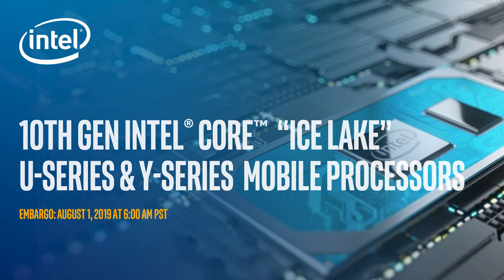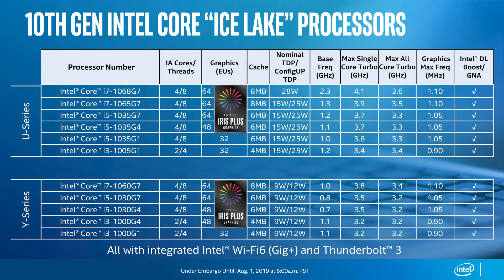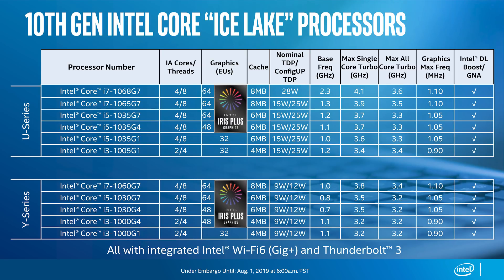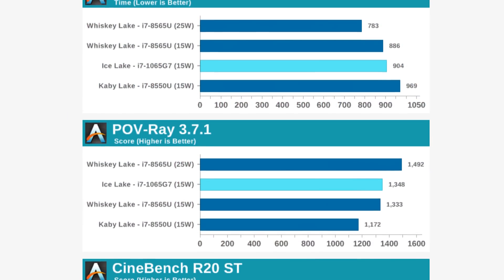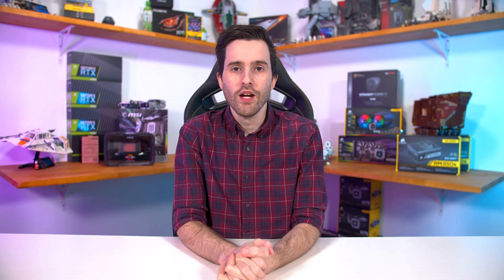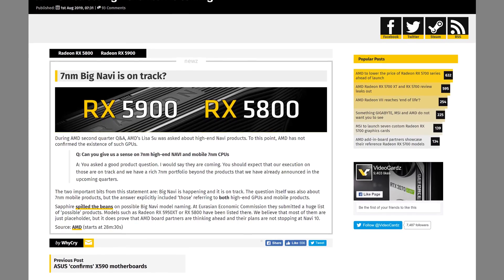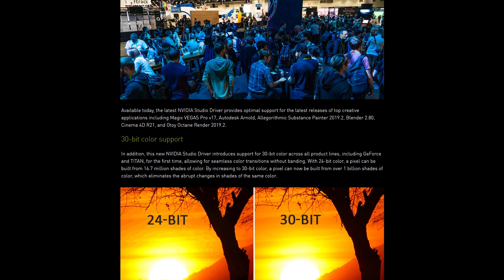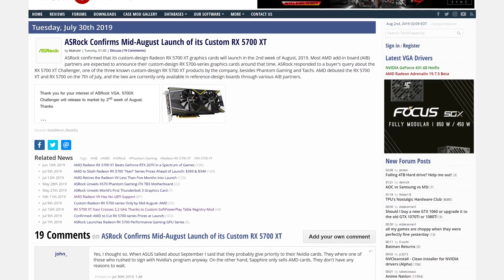News Corner | High-End Navi, Intel 10nm Processor SKUs, Ryzen 3000 Driver Changes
News Topics:
00:31 - Intel 10nm CPUs Detailed and Benchmarked
06:58 - High-End AMD Navi is On Track
07:53 - New AMD Ryzen 3000 Chipset Drivers
10:45 - Nvidia Driver Enables 30-bit Color on GeForce Cards
11:22 - ASRock Confirms Custom Navi GPU Launch